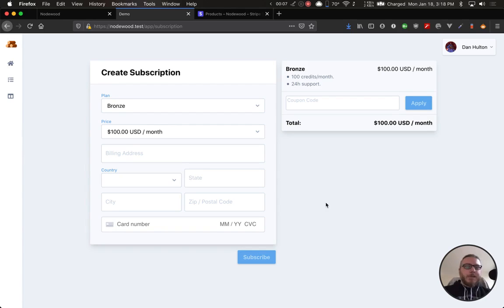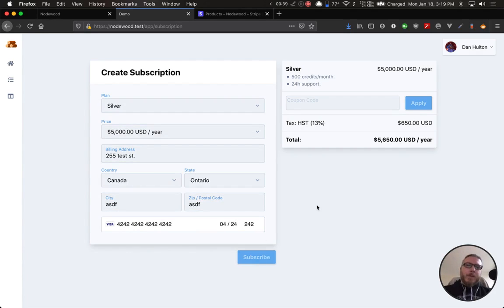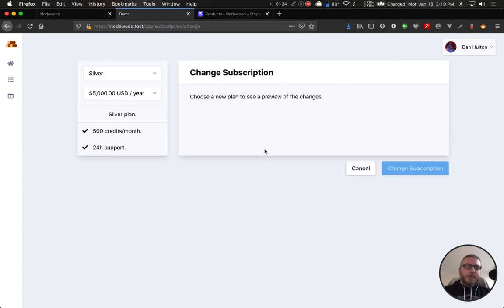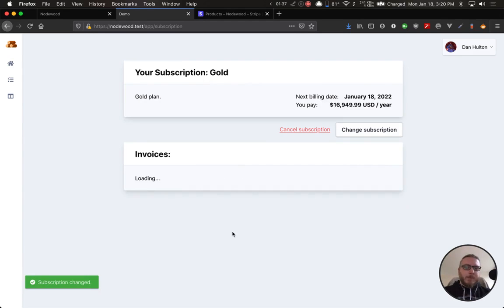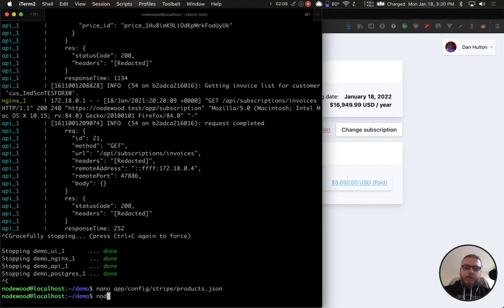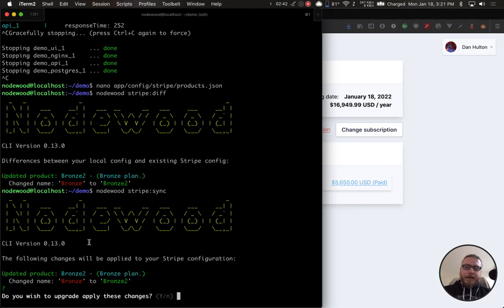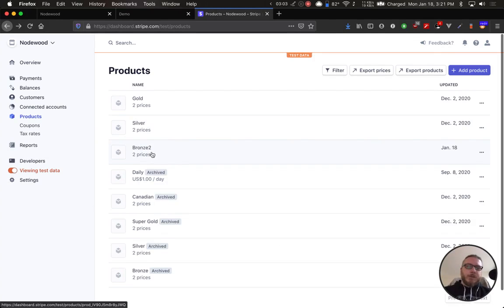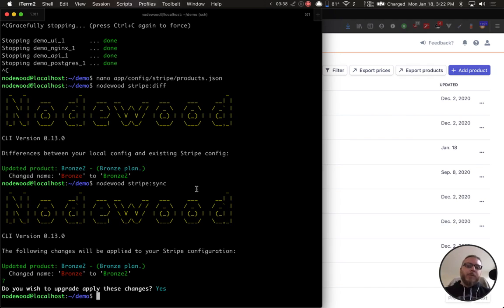Nodewood Subscriptions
Nodewood is a Javascript SaaS starter kit that saves time building your next web app.